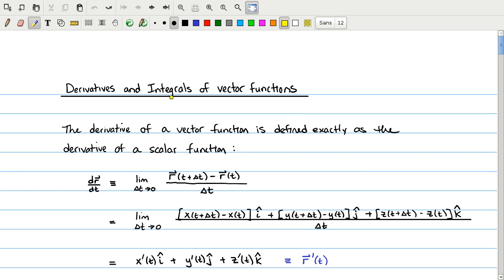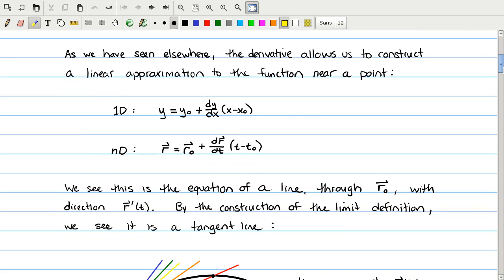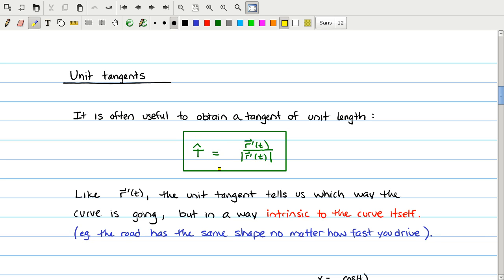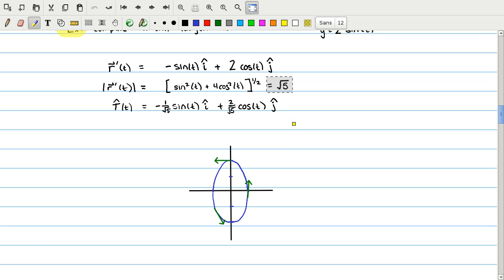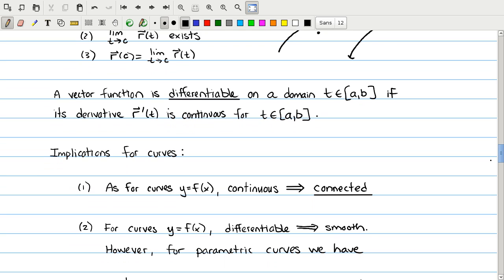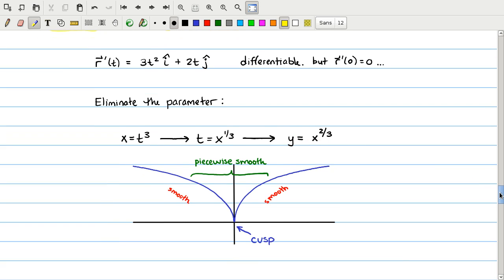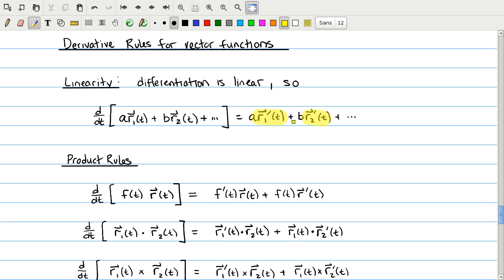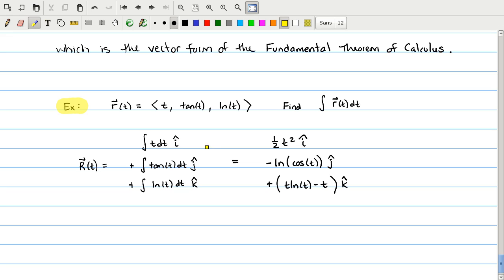Derivatives and Integrals of Vector Functions